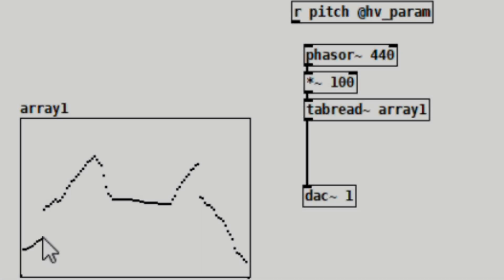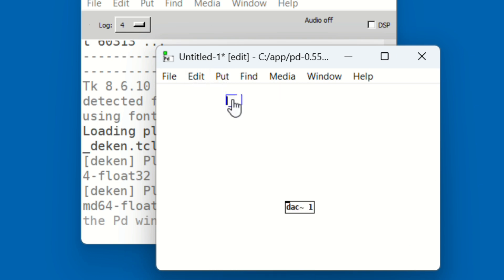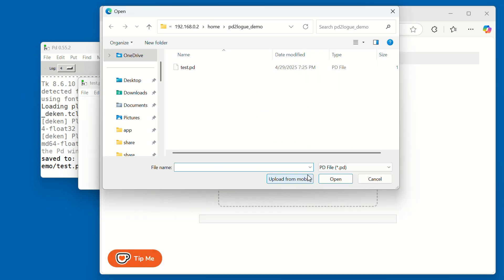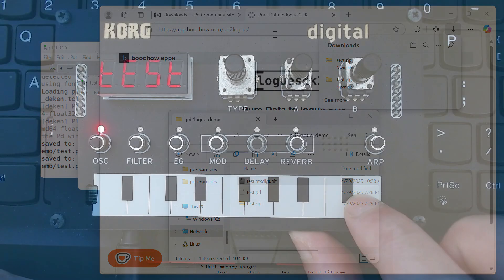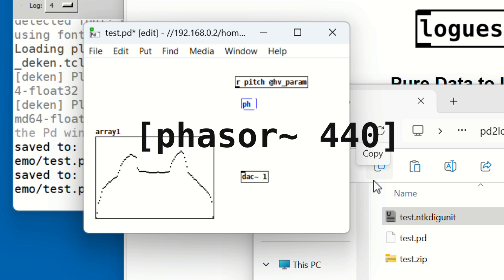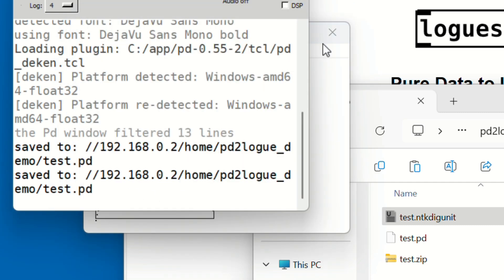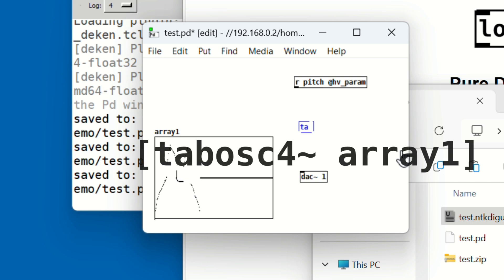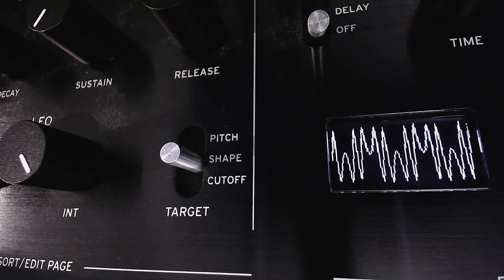From Patch to Sound: Logue SDK Custom Oscillators with Pure Data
00:00 Intro
01:00 Launch Pure Data and Make a New Patch
03:05 Export as User Oscillator
04:52 Make the Pitch Follow the Keyboard
05:52 Draw Your Own Waveform
10:18 Advanced Tip — Using tabosc4~
12:38 Final Tips